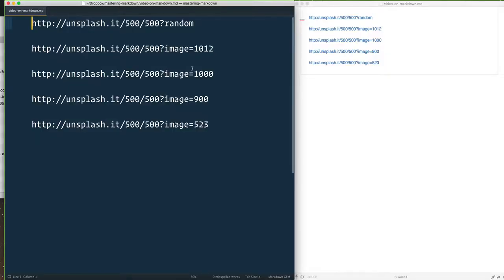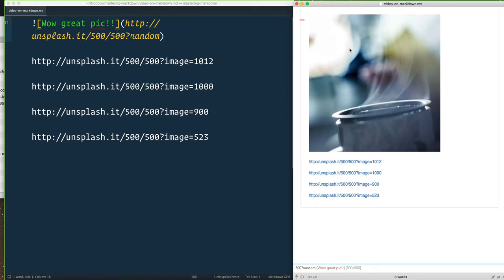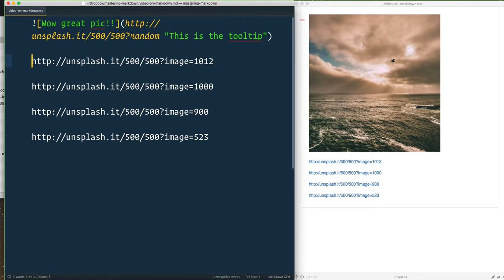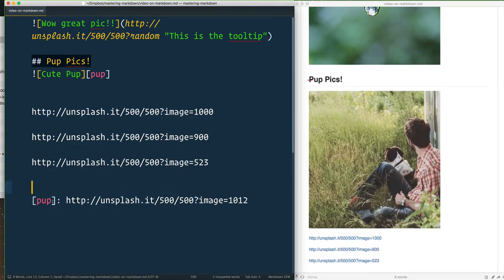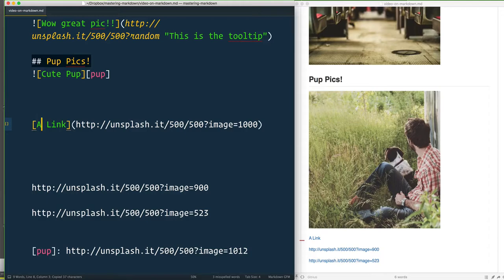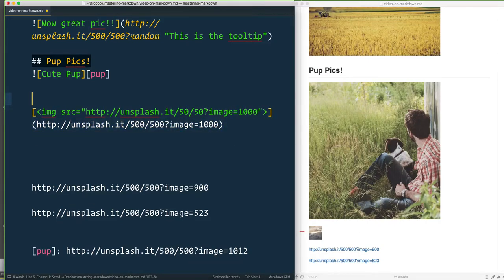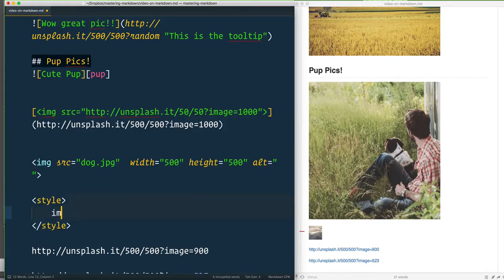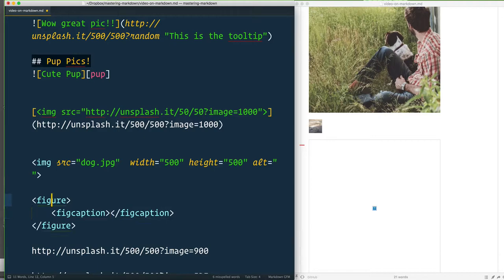#5 — Markdown Images — Mastering Markdown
Working with Images in Markdown.